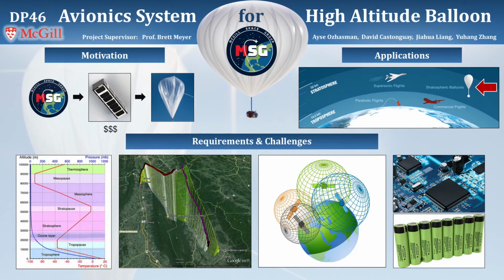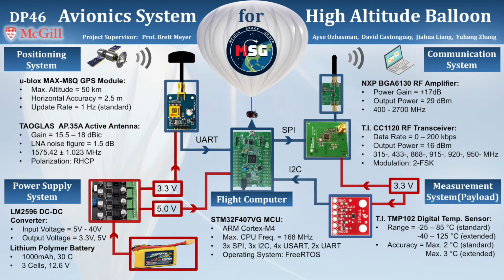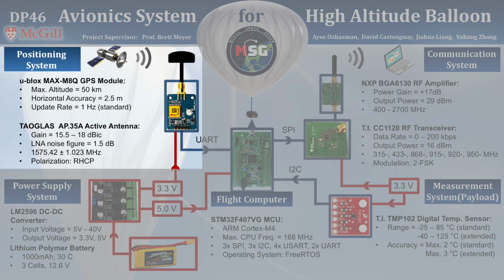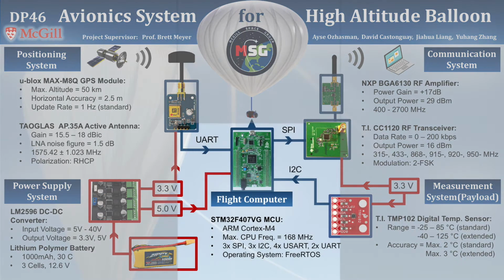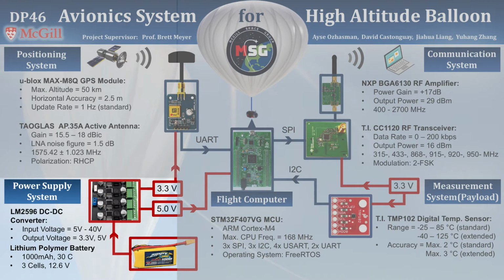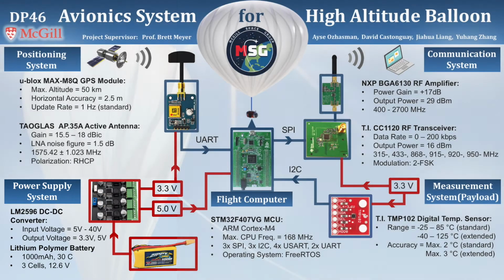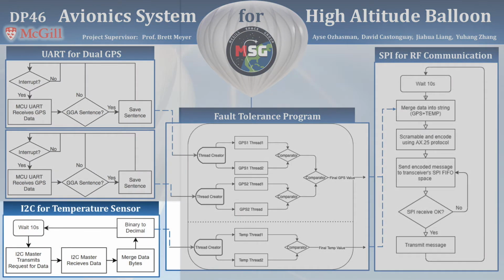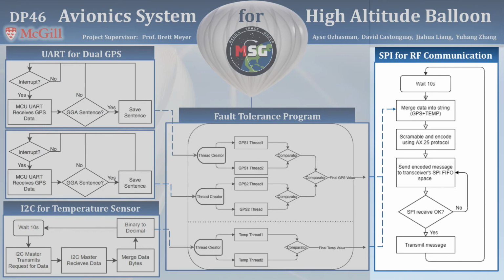DP46 Poster Presentation